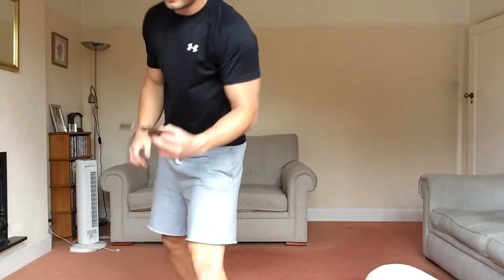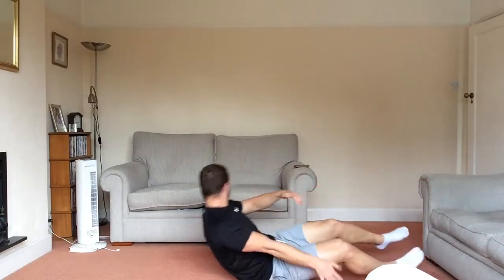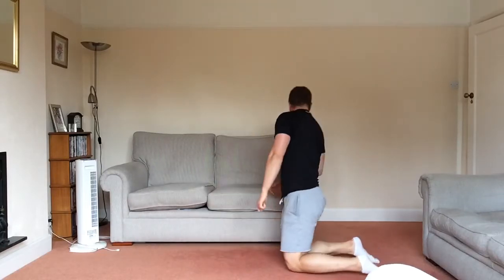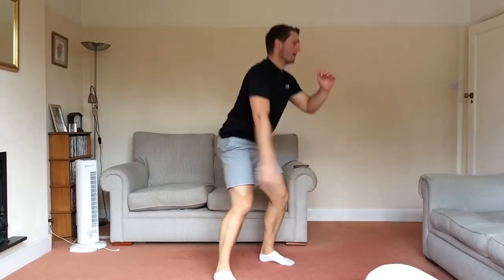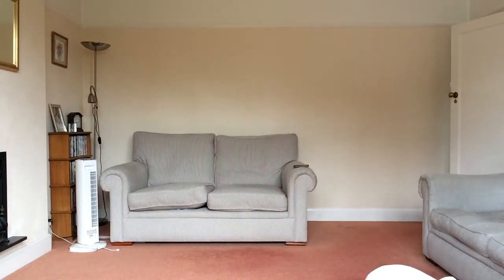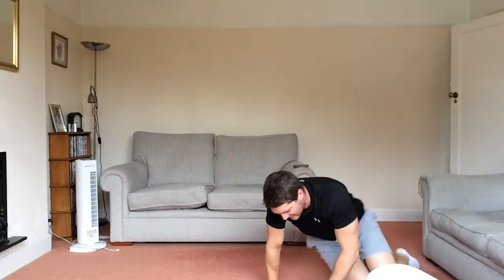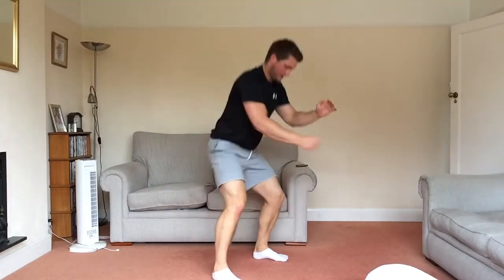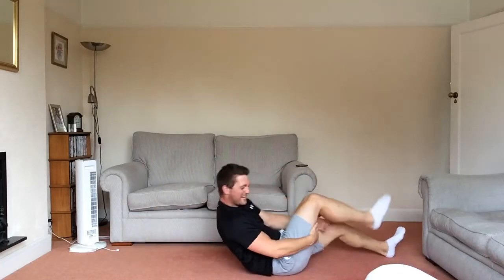Home HIIT Training | 10-minute challenger workout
Give this 10-minute home challenge workout a go & let me know how you get on in the comments